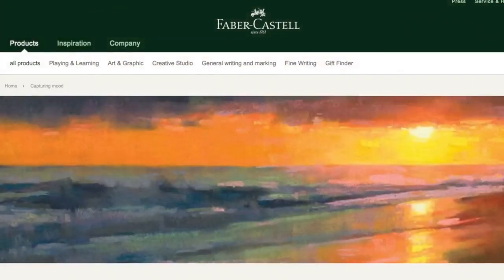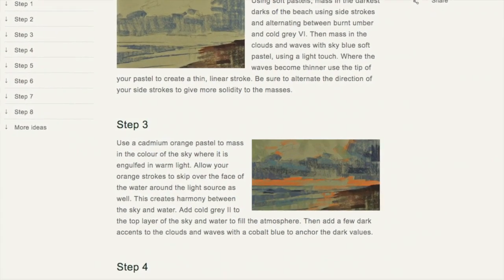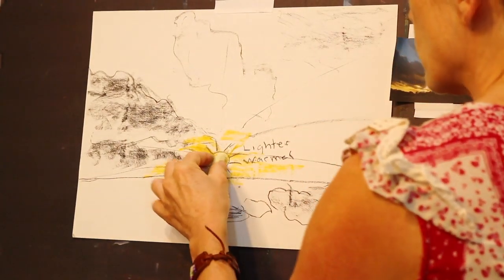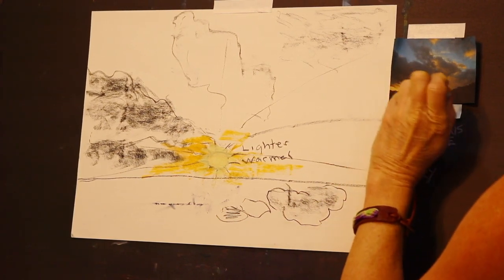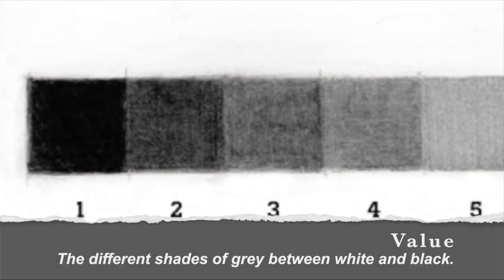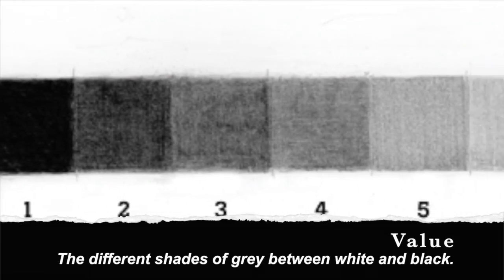REAL TIME! Taking the Mystery out of Painting CLOUDS!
Don't be "Cloud Challenged" any longer. join me in this comprehensive REAL TIME lesson where I unlock the mysteries of painting clouds.

▽ Monet Cafe' Artists Bracelets (from Etsy Store)👇